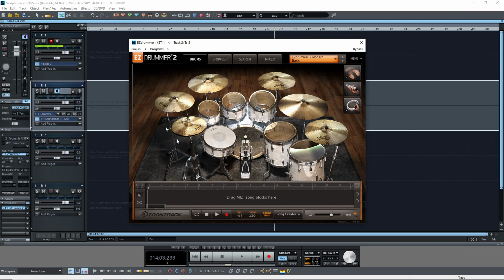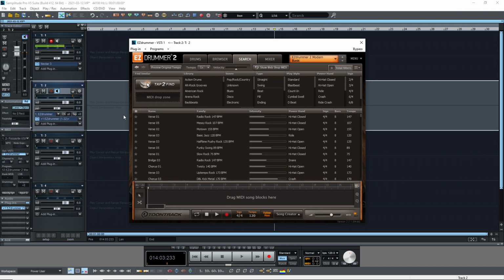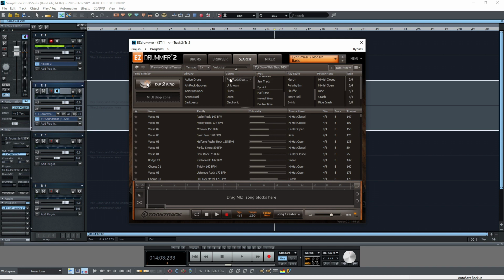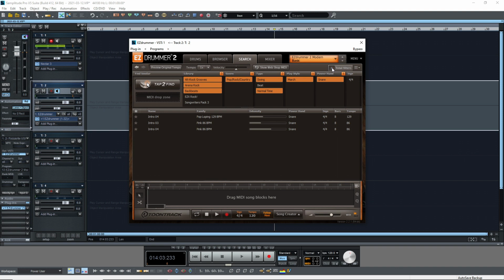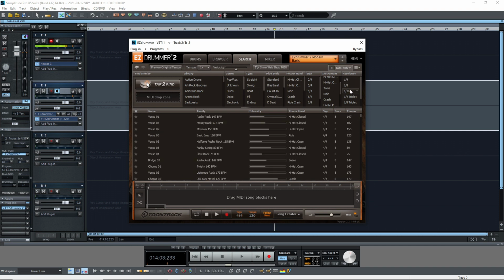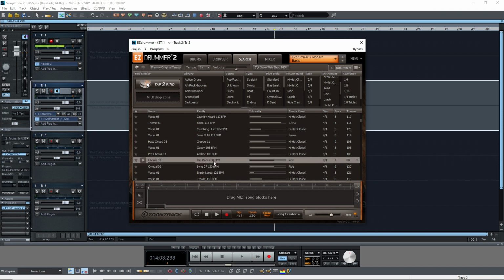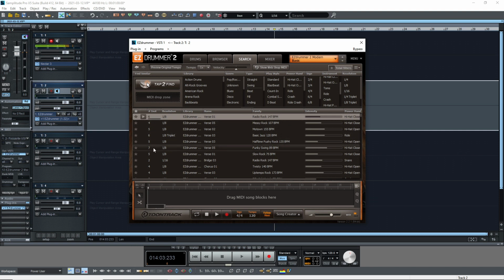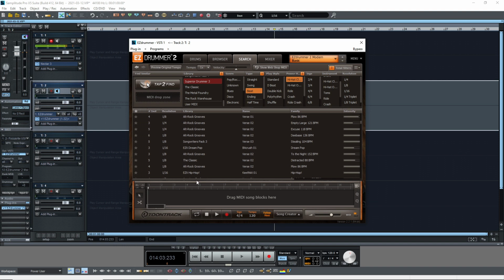Find Perfect Beats 10x Faster in EZDrummer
Since EZDrummer and its libraries provide literally thousands of drum grooves, finding the perfect beat for your song is crucial. In this EZDrummer 2 video tutorial, I'll show you some advanced tips and secrets when using the search tab.

Sections:
00:00 EZDrummer 2 - Finding the perfect beat
01:07 Recap of the basic functions
03:56 Search filters - Everything you must know
12:32 Enabling secret filter categories
13:15 Filter grooves by Instruments used
16:12 Result windows explained
17:32 Understanding dynamic intensity
21:56 Enabling secret result columns